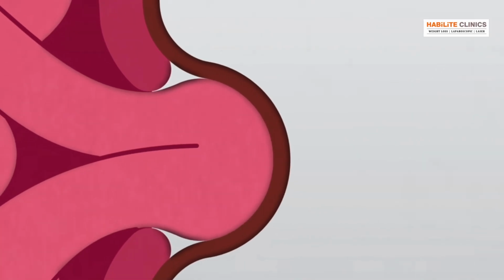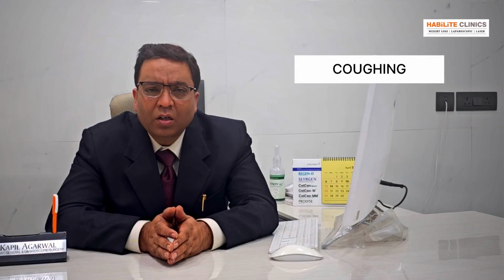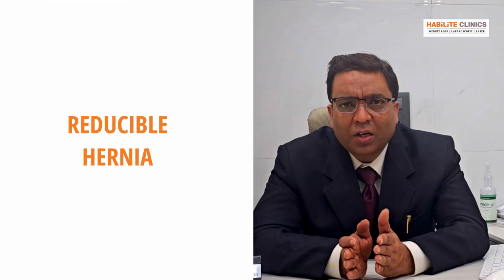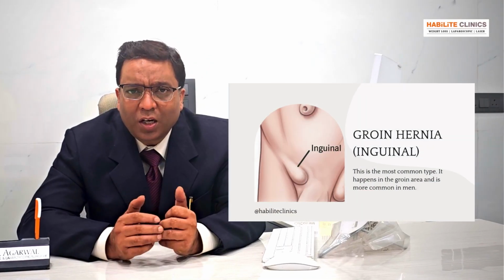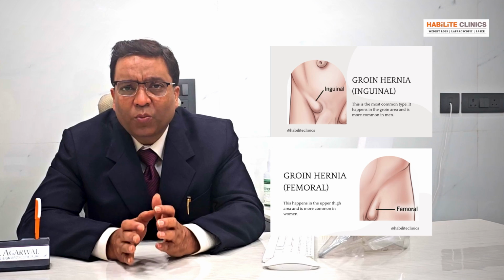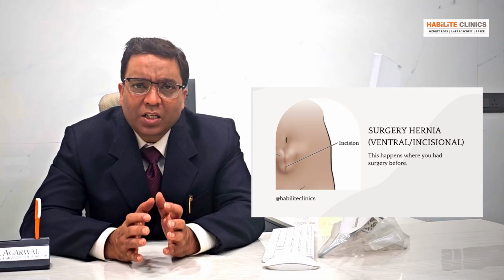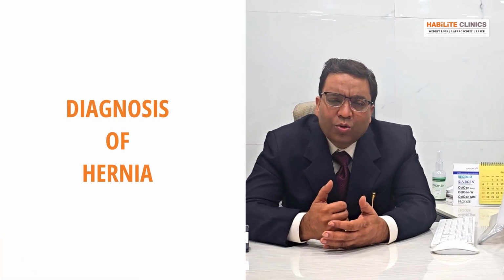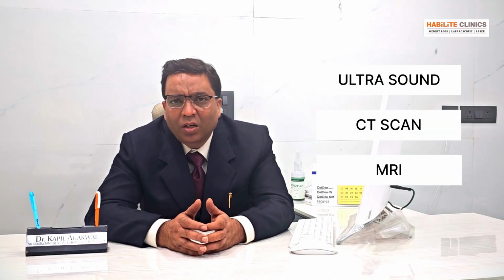हर्निया क्या होता है? | Symptoms, Types & Diagnosis | in Hindi | Dr. Kapil Agrawal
Dr. Kapil Agrawal, best hernia surgeon in Delhi

Are you experiencing discomfort or bulging around your abdomen or groin? It could be a sign of hernia. In this detailed video, Dr. Kapil Agrawal, one of the best hernia surgeon in Delhi, explains:

Dr. Kapil will personally respond to queries related to hernia.

Timestamps
00:00 - Introduction by Dr. Kapil Agrawal
00:30 - What is Hernia?
00:55 - Symptoms of Hernia
01:50 - Types of Hernia
03:02 - How to Diagnose Hernia
03:42 - When to Visit a Doctor
03:55 - Conclusion & Advice

what is hernia,
symptoms of hernia,
types of hernia,
how to diagnose hernia,
hernia specialist in Delhi,
best hernia surgeon in Delhi,
Dr. Kapil Agrawal hernia expert